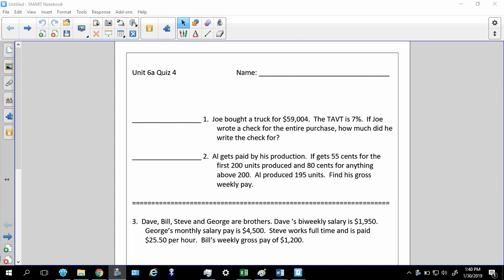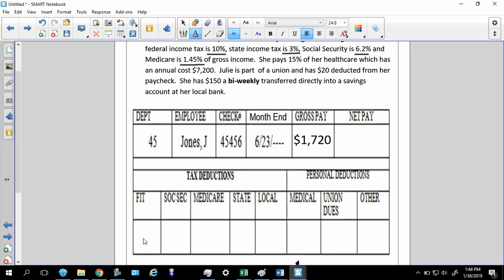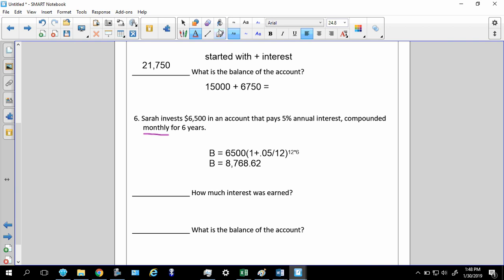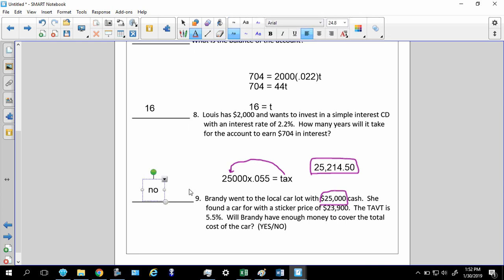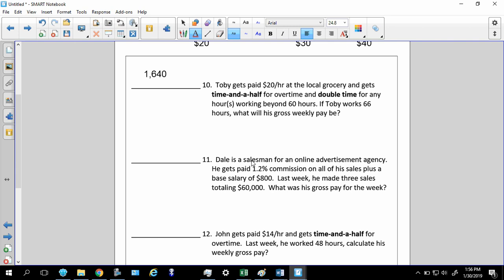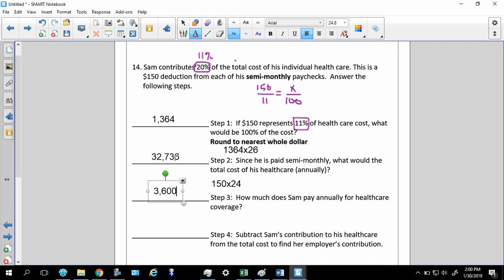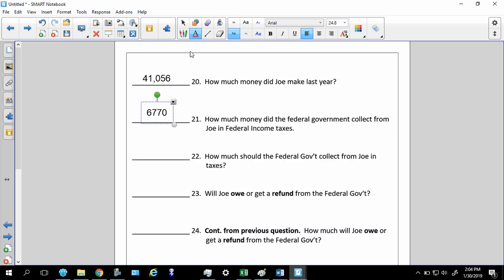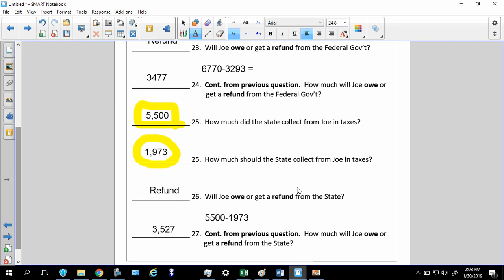2019 unit 6a PreTest quiz